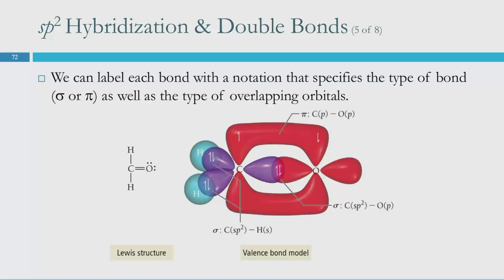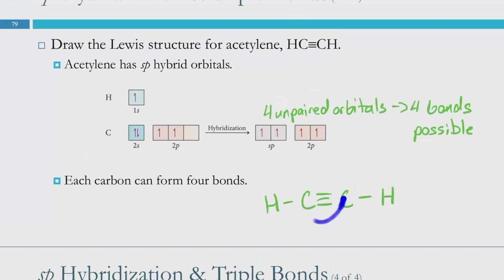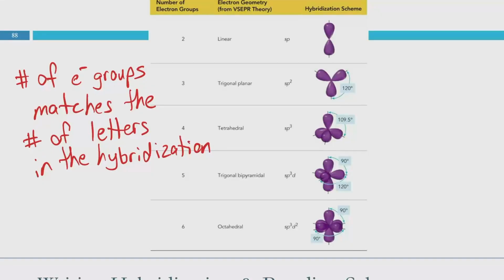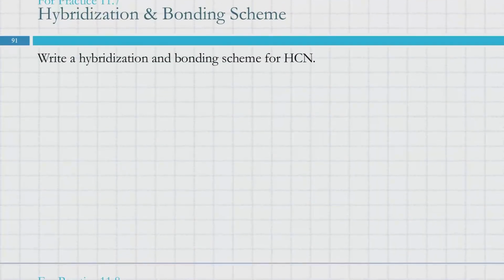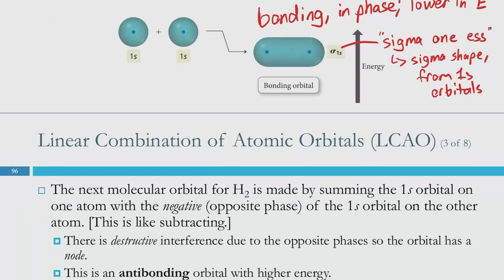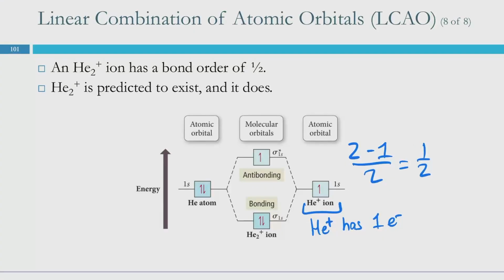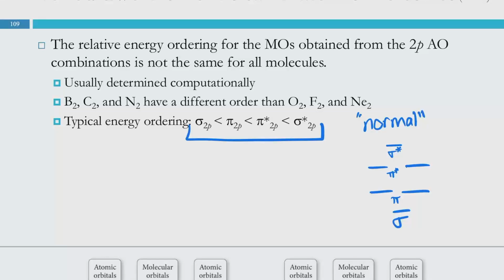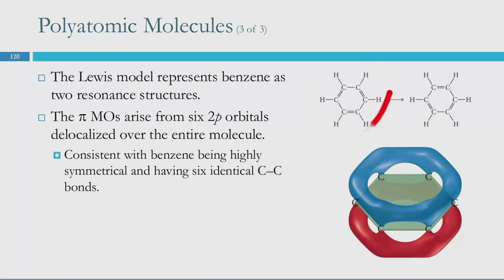Chem 1 - Chapter 11 Part 3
Last lecture in chapter 11. Spring 2026